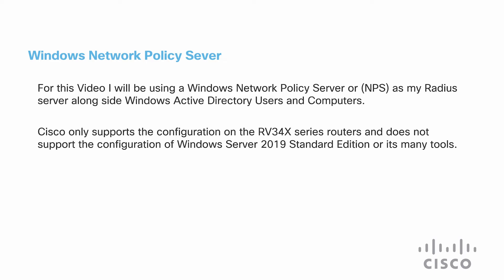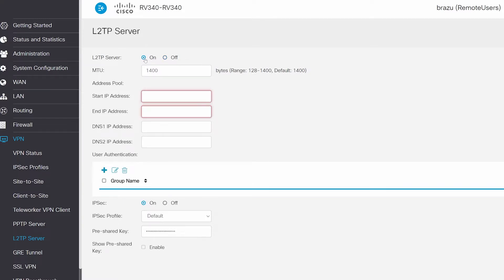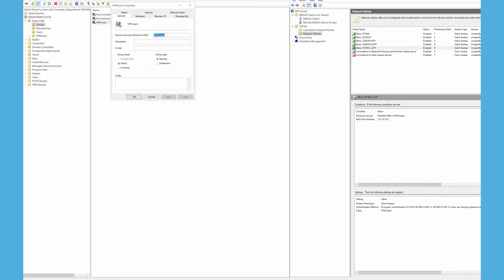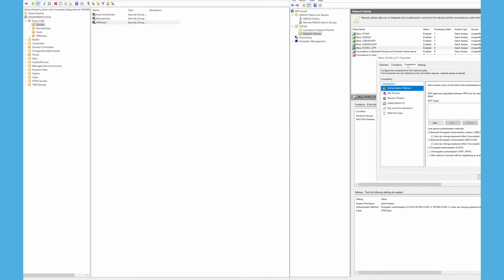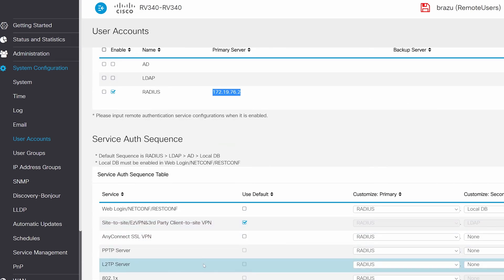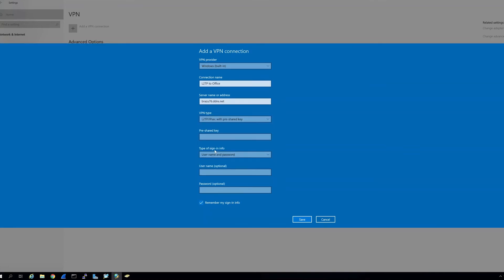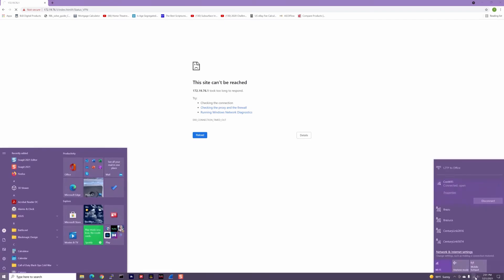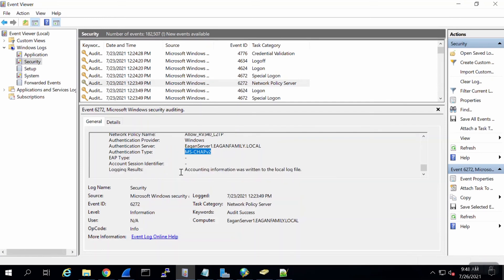How to Configure L2TP VPN with RADIUS on RV34x Router and Windows 2019 Server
In this Cisco Tech Talk, learn how to configure L2TP VPN with RADIUS on the RV34x Router and a Windows 2019 Server. This step-by-step guide covers the process of setting up secure remote access for your network users, ensuring that L2TP VPN connections are authenticated securely with RADIUS. Learn best practices for configuring VPNs and RADIUS to protect your network from unauthorized access.

  What you’ll learn in this video:
  – How to configure L2TP VPN on the RV34x Router with RADIUS authentication
  – Best practices for setting up secure remote access on Windows Server 2019
  – How to troubleshoot and optimize your L2TP VPN and RADIUS configuration

  This video is perfect for network administrators and IT professionals looking to set up secure VPNs using RADIUS and L2TP on Cisco routers.